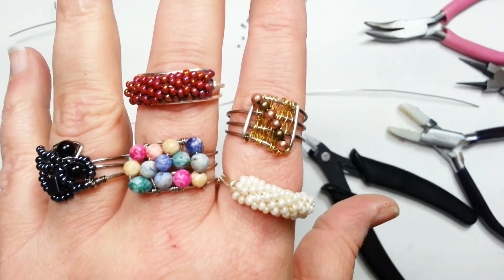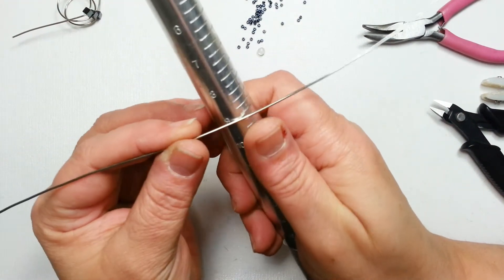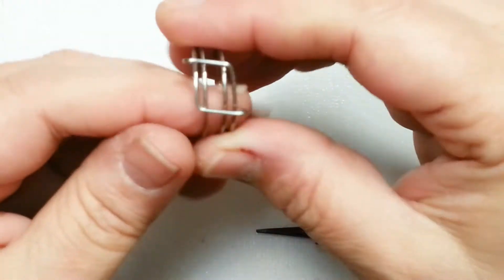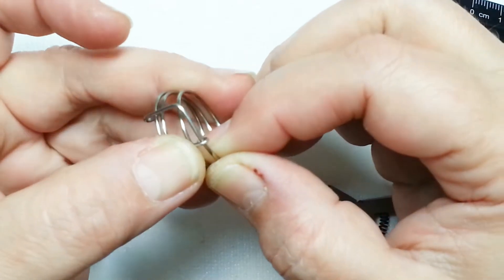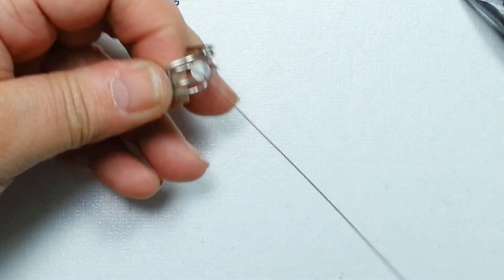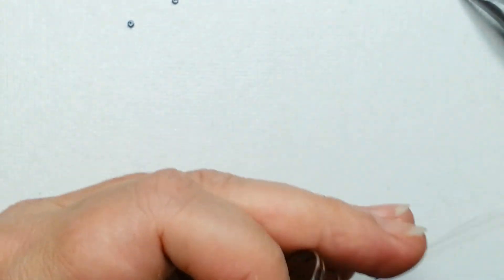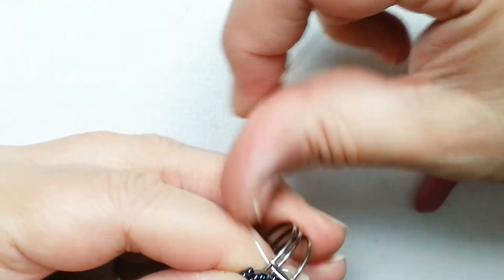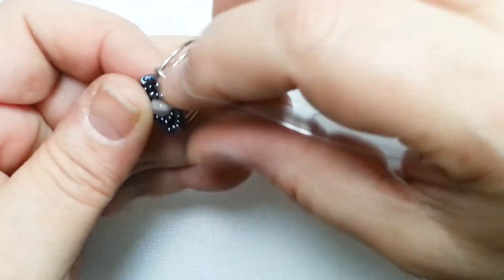Quick & Easy Fun Rings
This tutorial shows you have to make Fun & Easy Rings

I would love comments. If there is something that you have seen in my Etsy store that you want to know how to make please let me know..

Tools/ Materials:
18ga Silver platted Titanium wire by ParaWire
26ga Silver platted Titanium Wire by ParaWire
11/0 seed bead, 2mm & 3mm gemstones, Hematite cubes
Flush Cutters
Ring Mandrel

Ruler

Other Places to find me:
My Etsy Store